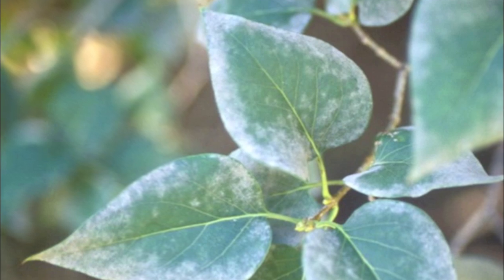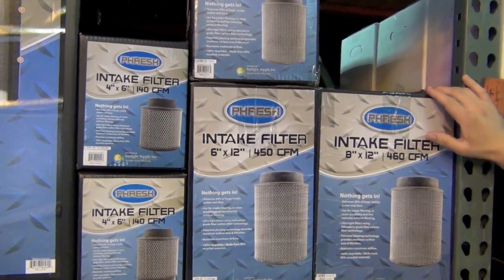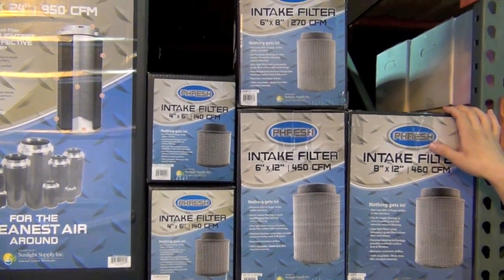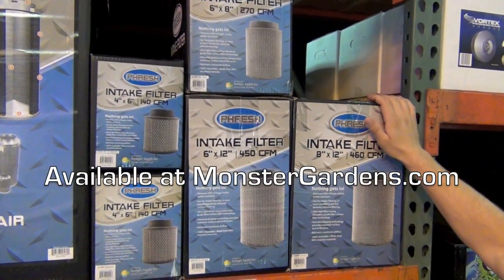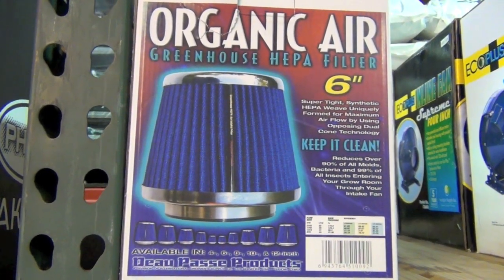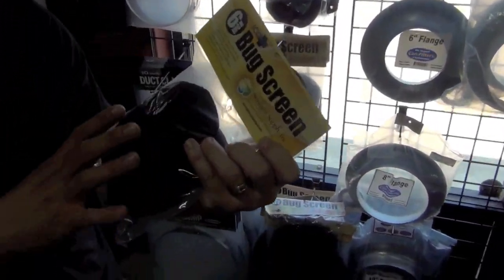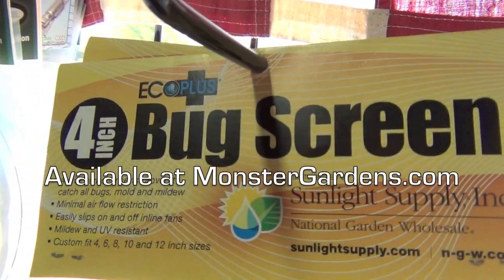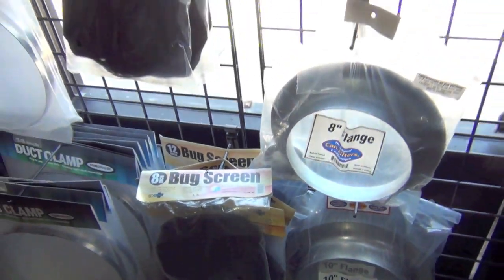InTake Filters Buyer's Guide | What Kind of Filter To Use for Grow Room Intake | Air Filter Fresh